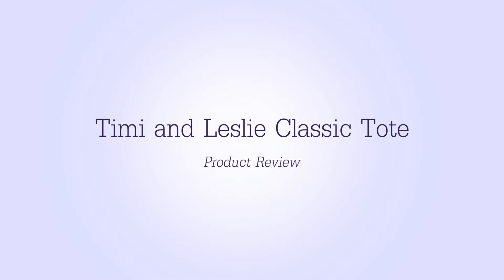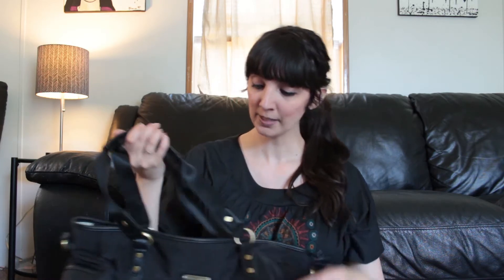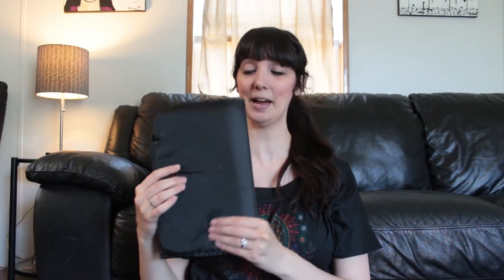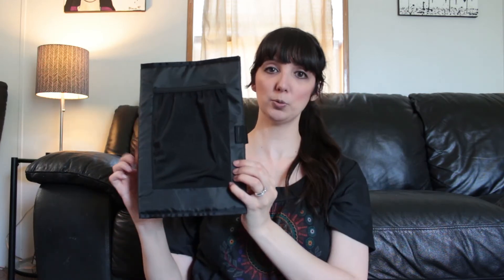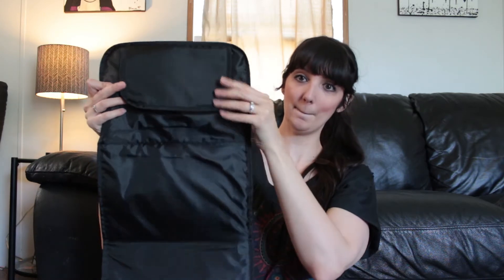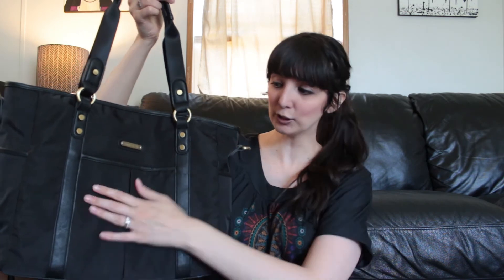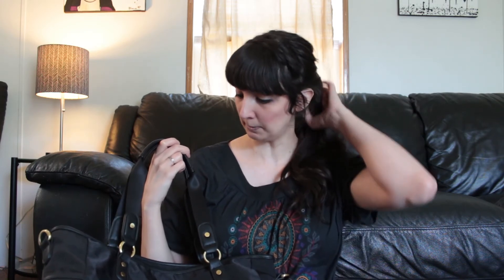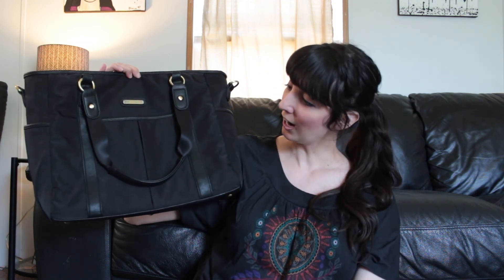Timi and Leslie Classic Tote Diaper Bag Review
I absolutely love this bag! Not only is it a functional bag, but it's super cute, chic and can pass as a purse! Go get one! :)

You can click this link to see ALL of the Timi and Leslie bags offered on Amazon ;)

Or, you can click this link to go directly to the Classic Tote on Amazon.